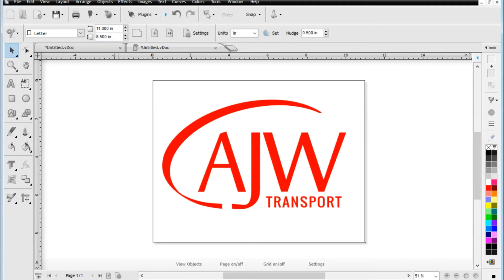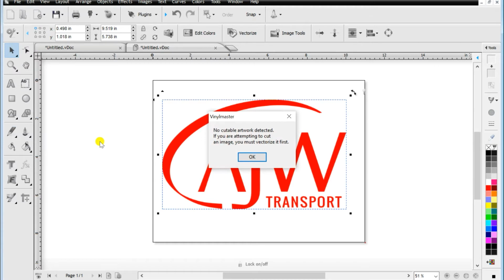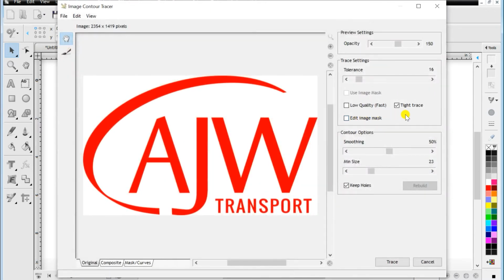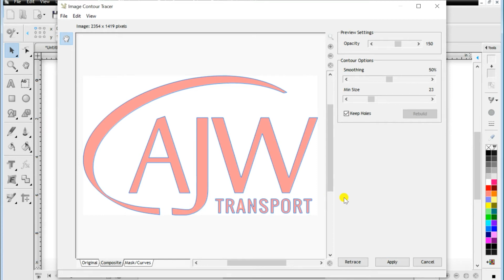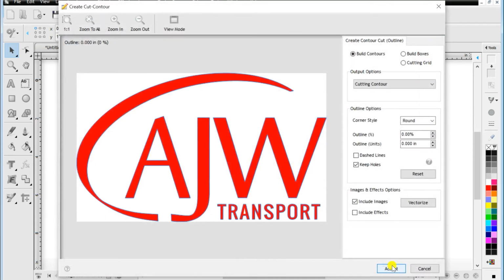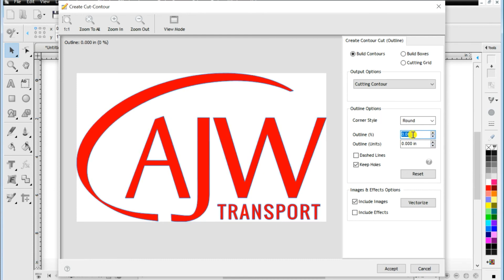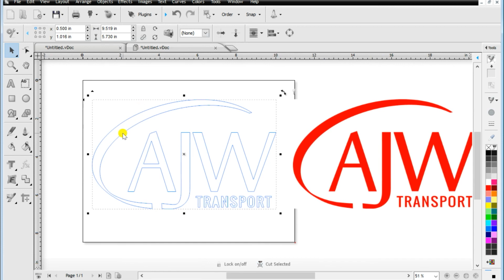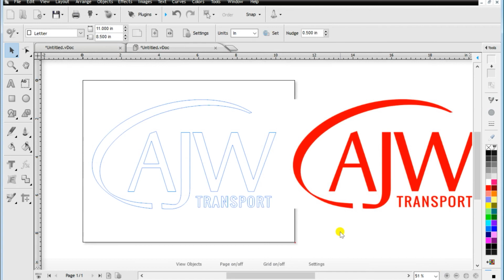Create cut file video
Create cut file in VM